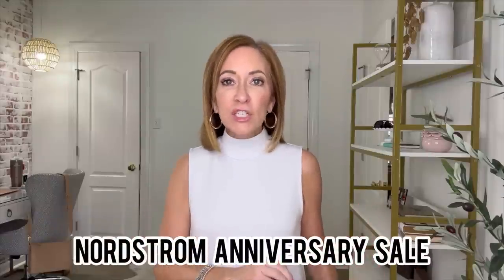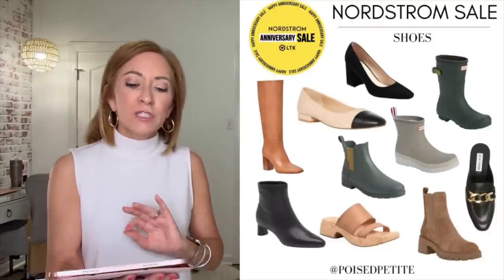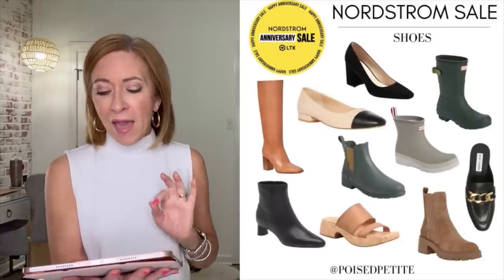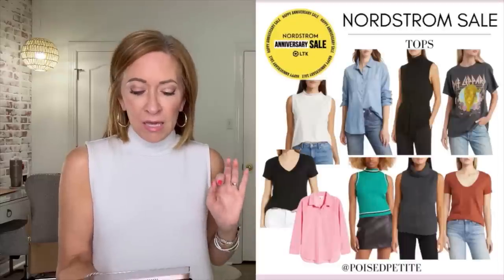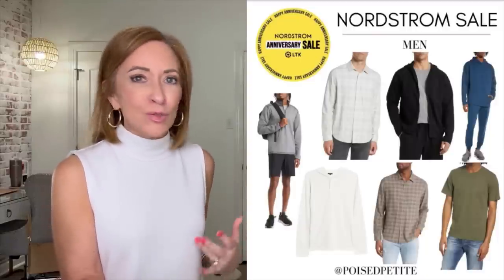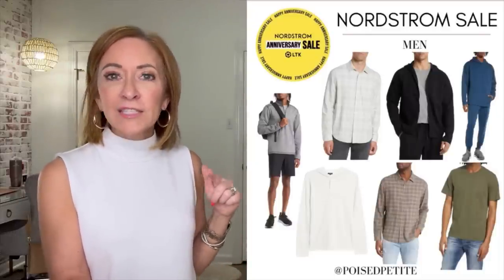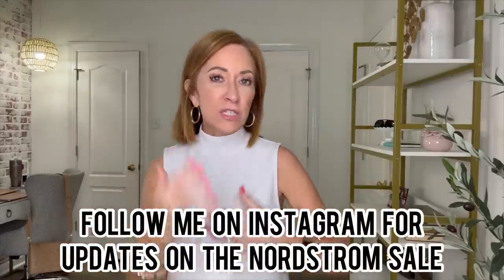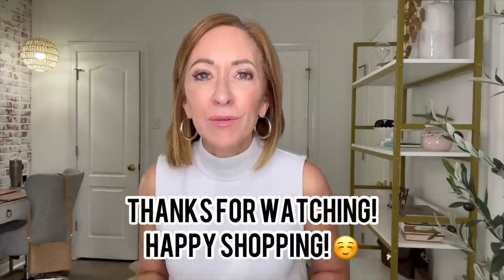Top Recommendation for the Nordstrom Anniversary sale 2023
👇🏼PRODUCTS MENTIONED 👇🏼

Facts about me for reference:
Age 56
Height 5’0

Sleeveless Dress
Hoop Earrings
Apple Watch Band
Lagos Bracelet
2nd Lagos Bracelet
David Yurman Bracelet
2nd DY Bracelet